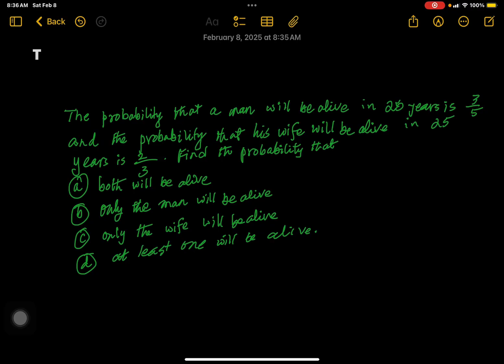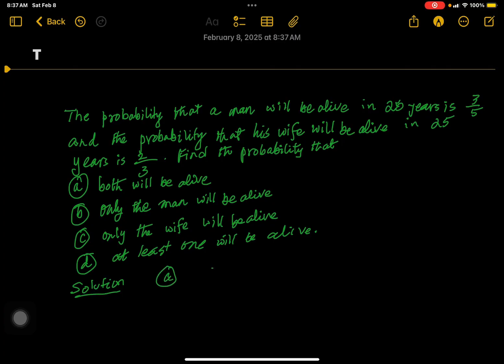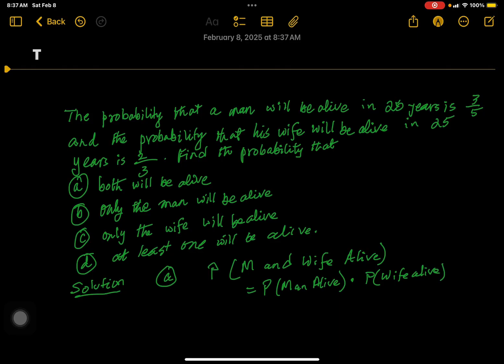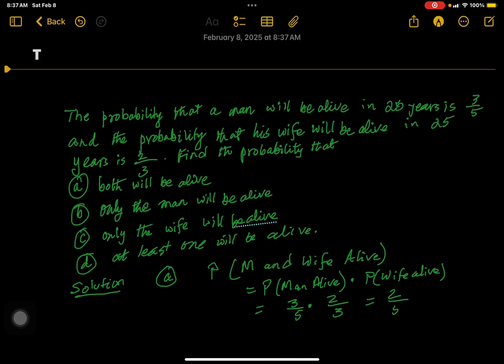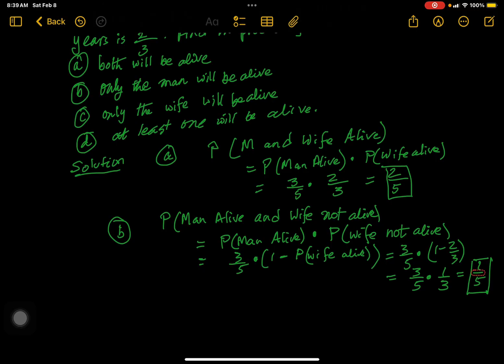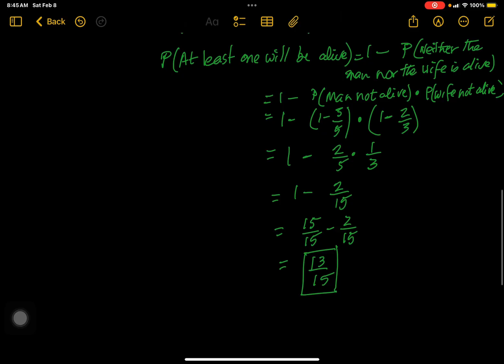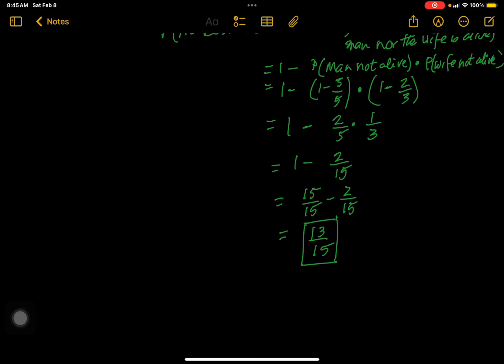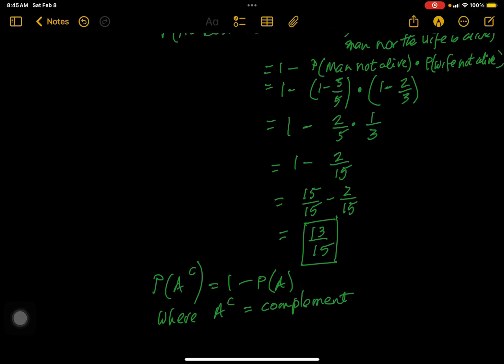probability independent event statistics subscribe